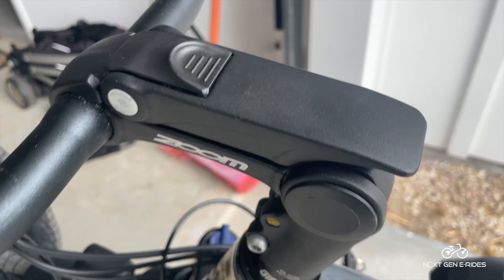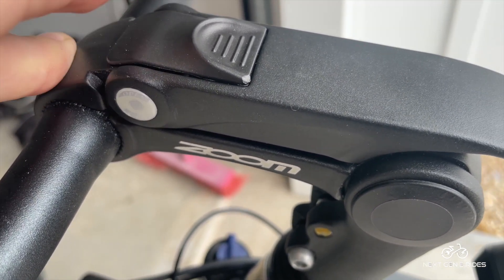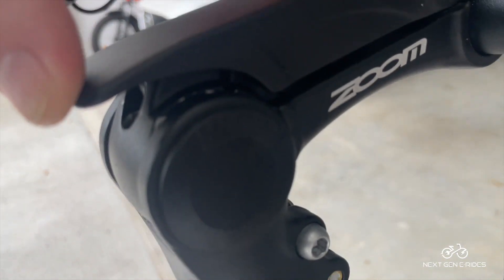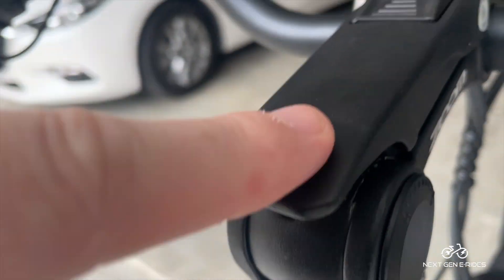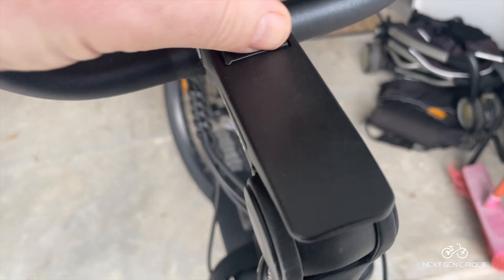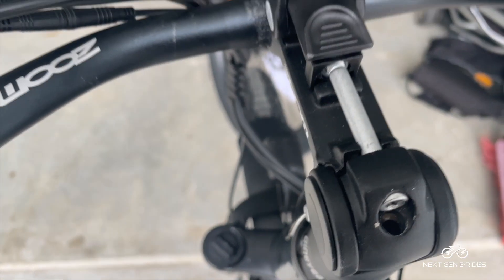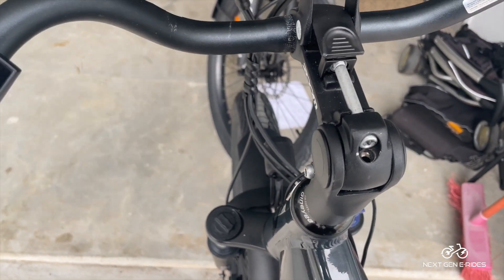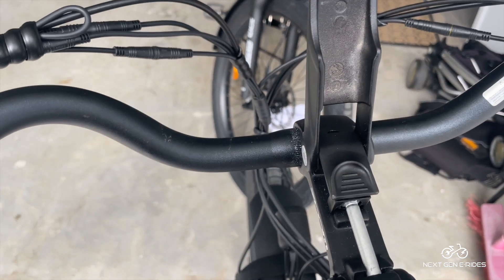How to adjust the front handlebars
This video is about How to adjust the front handlebars